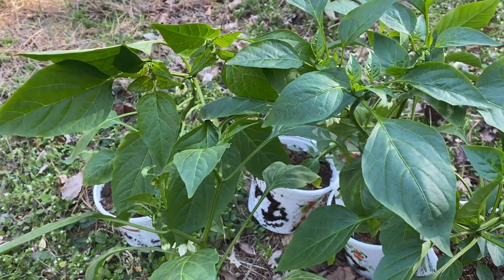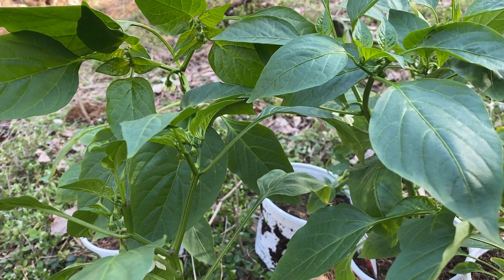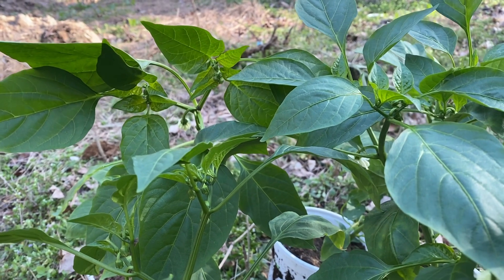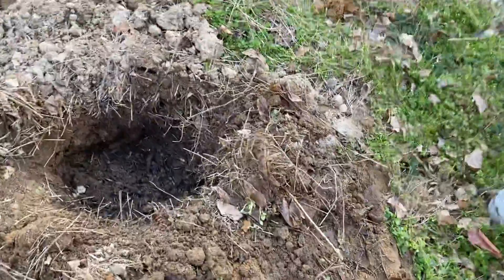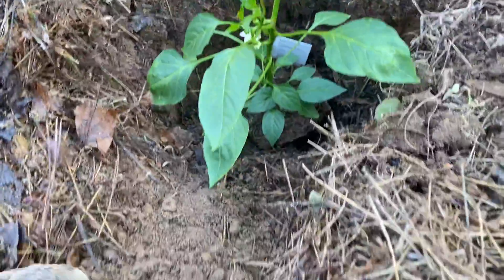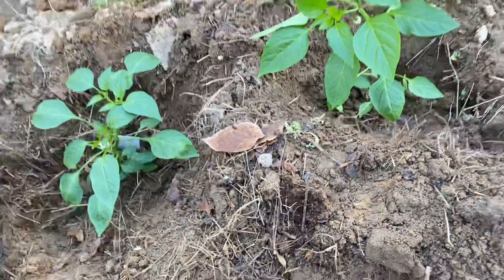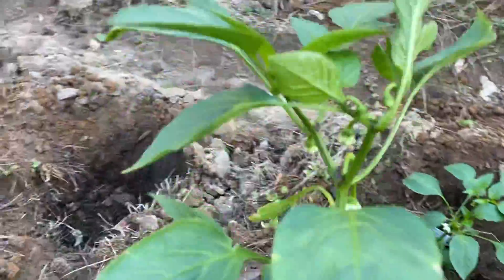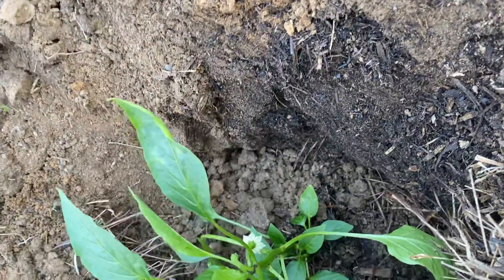How to plant sweet pepper for a huge harvest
How to plant sweet pepper, these are some lovely sweet peppers I bought from the store,the sweet pepper already start blossoming ,some even have on sweet  pepper which is good for a head start for the spring  . S?

Peppers are a breeze to grow. Basically, you plant them and watch them take off! But, for maximum production, a little pampering helps. Plant peppers in a bed that receives full sun. Provide a sandy loam soil that drains well and contains plenty of organic matter .pepper howtoplantpepper. gardening.